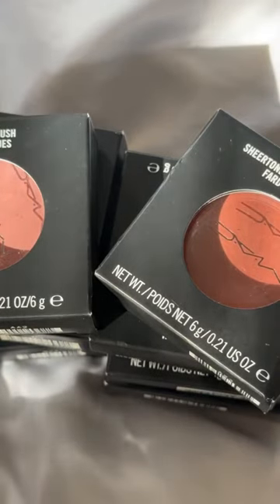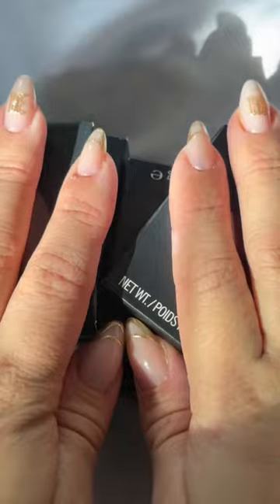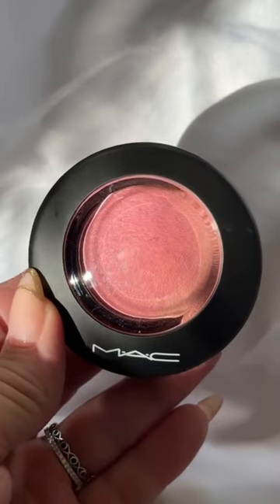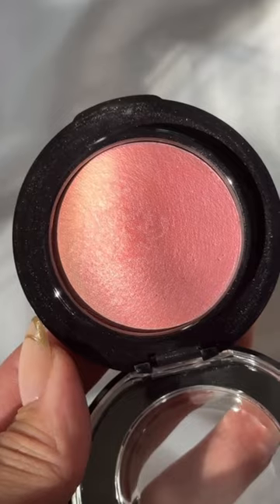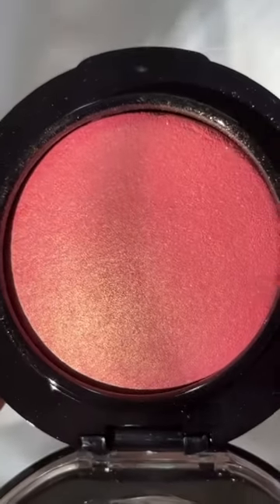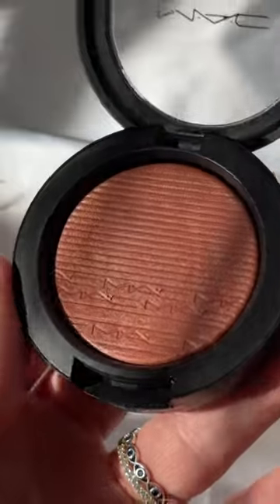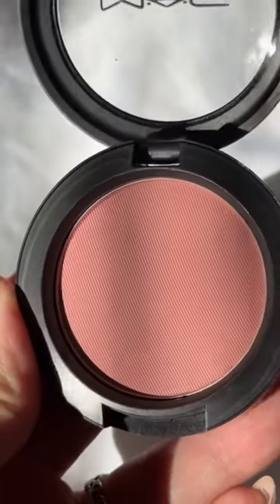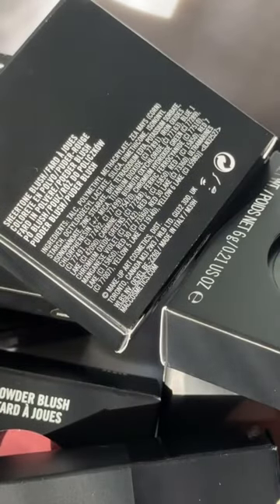MAC BLUSH HAUL